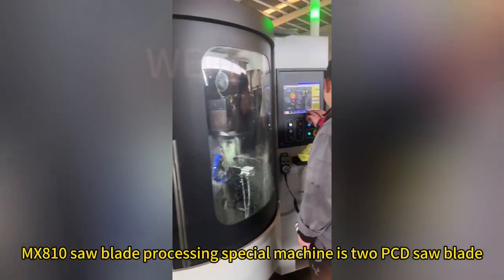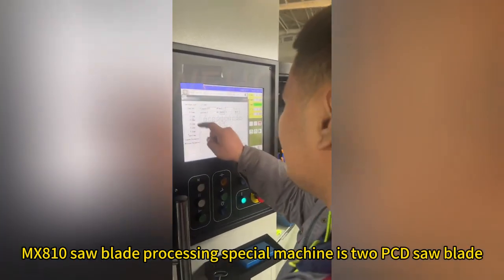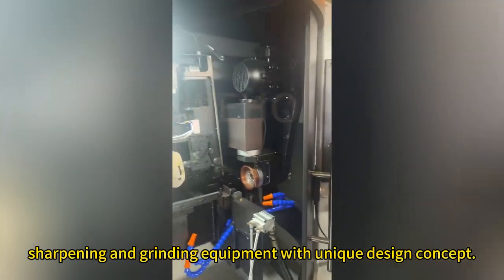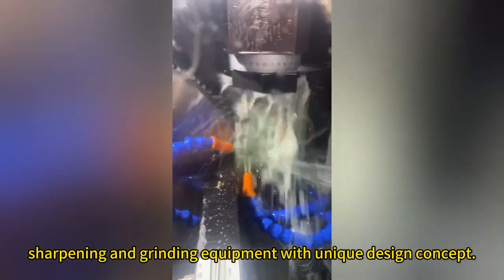PCD CIRCULAR SAW BLADES MACHINING machine.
MX810 saw blade processing special machine is two PCD saw blade sharpening and grinding equipment with unique design concept. The machine adopts multi-axis numerical control, stepless speed regulation grinding head and original concentric circular tooth mechanism, which can realize discharge machining of various tooth shapes PCD circular saw blades.

FOSHAN WEHO MACHINERY CO，LTD
Supply quality woodworking machinery19+ Years